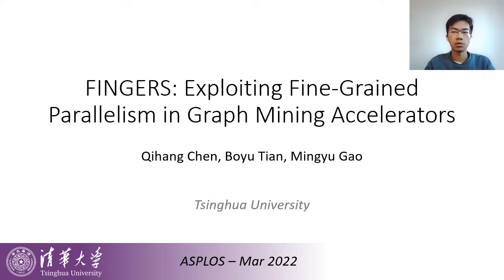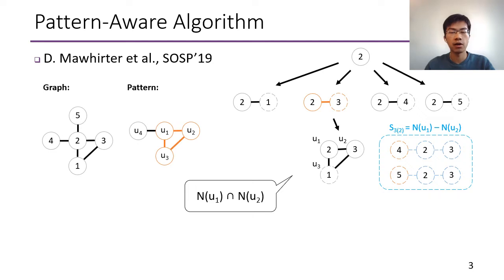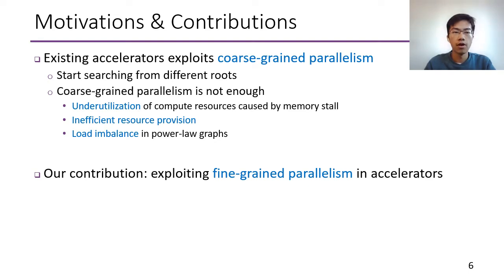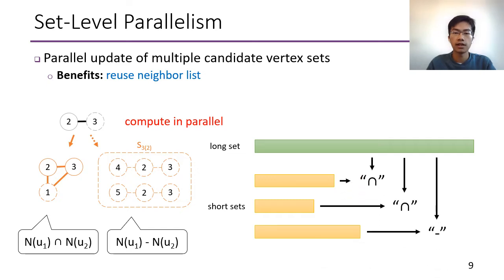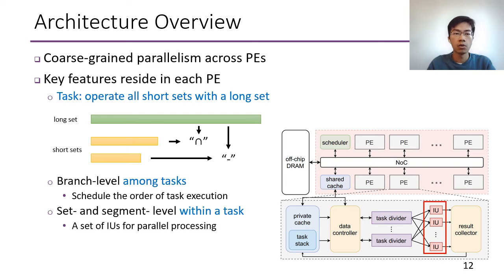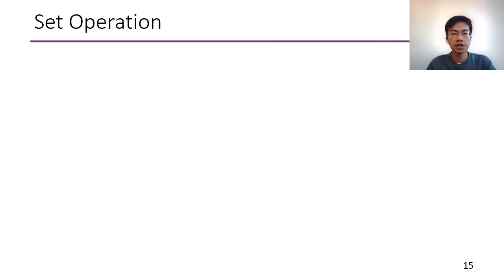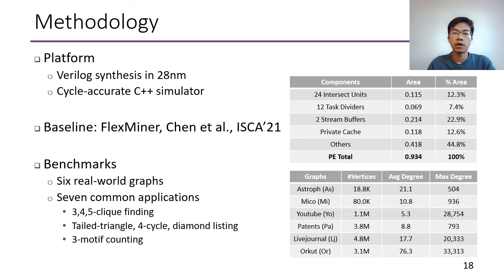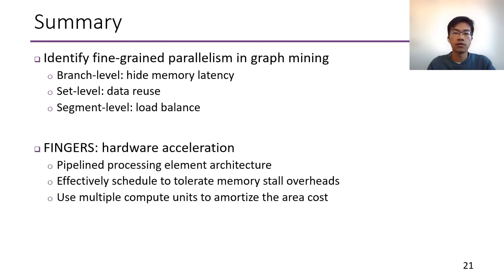ASPLOS'22 - Session 1A - FINGERS: Exploiting Fine-Grained Parallelism in Graph Mining Accelerators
Session 1A: Accelerators
Session Chair: Mark Silberstein, Technion

Title: FINGERS: Exploiting Fine-Grained Parallelism in Graph Mining Accelerators
Presented by: Qihang Chen (Tsinghua University)
Authors: Qihang Chen (Tsinghua University), Boyu Tian (Tsinghua University), Mingyu Gao (Tsinghua University)